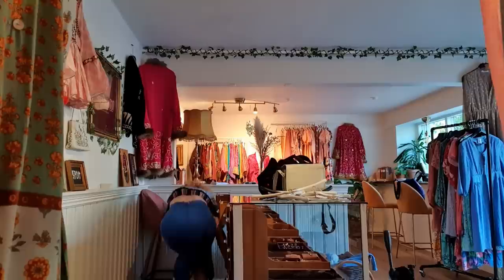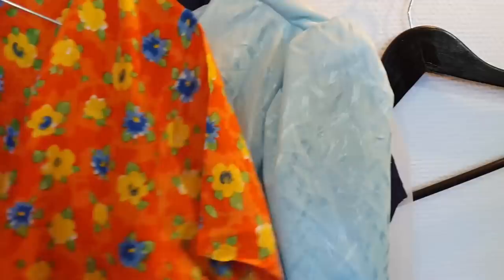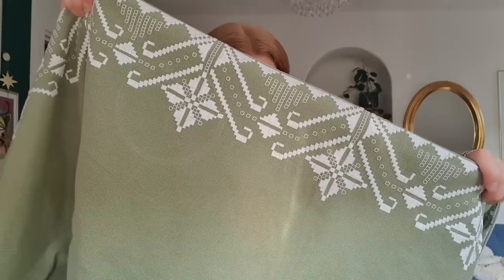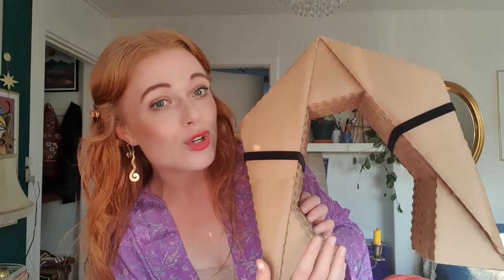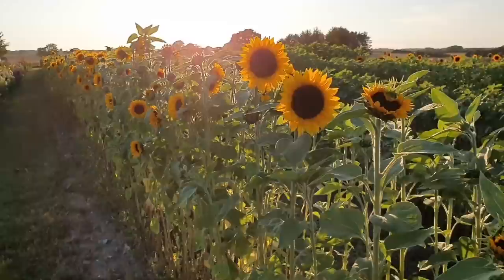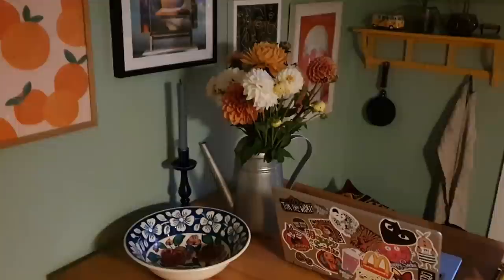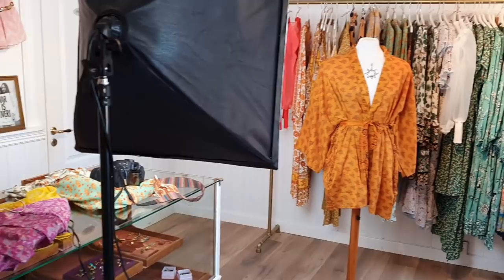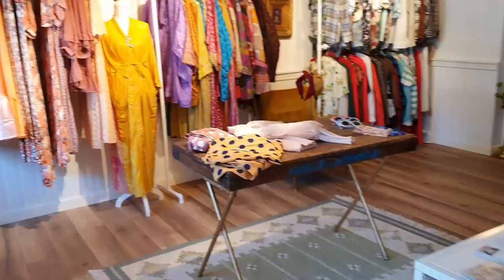Flowerfield Photoshoot & Surprise Mail From Subscriber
In today's vlog I do a photoshoot in a flowerfild, work late, get surprise mail from a subscriber & show you my thrift finds from the last vlog. I hope that you enjoy it!

MY FAVE PRODUCTS:
Curl gel & amazing for locks: Aloe Manuka gel (Is my number 1 product to make curls.)
My all time favorite hair oil (I loove the smell, and it gives my hair an oil boost.)

5000 Odense C
Denmark"